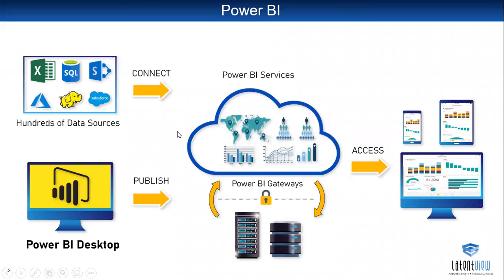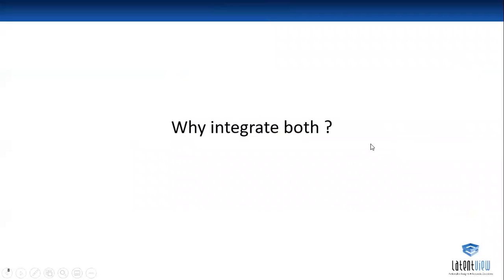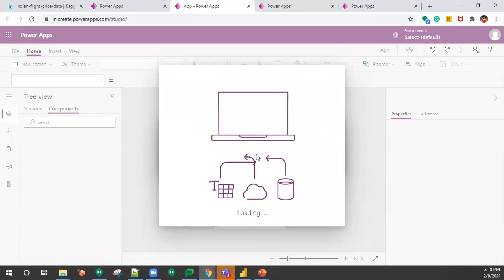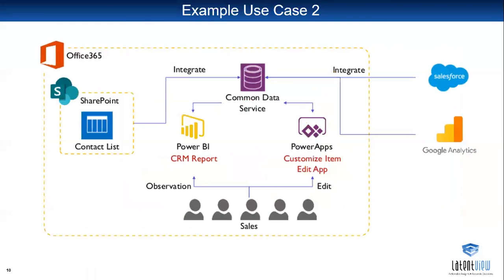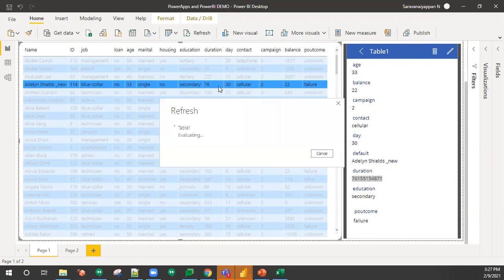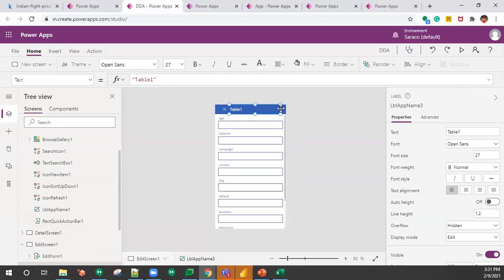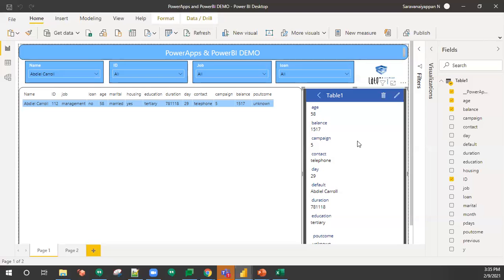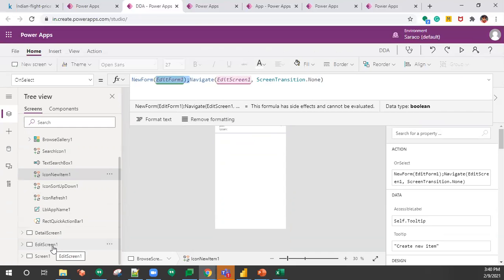Integrating PowerApps with Power BI Dashboard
Can PowerBI, an interactive data visualization tool, be used to perform data ingestion/manipulation? Your thoughts?

Data ingestion is possible by integrating PowerBI with PowerApp. This new integration can help in various scenarios like a requirement for quick overview reporting. You can use it to increase the security of your reports or enhance the functionalities of your existing applications.